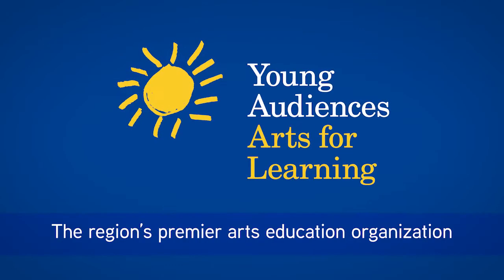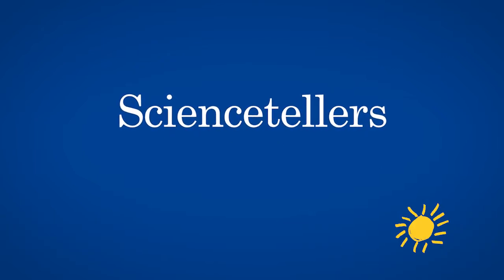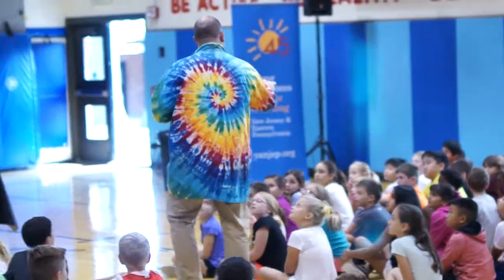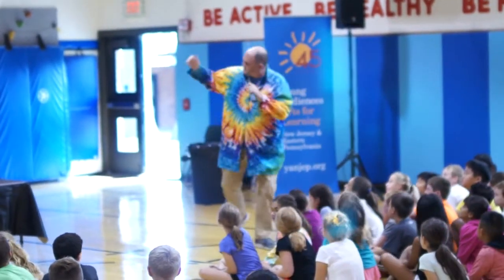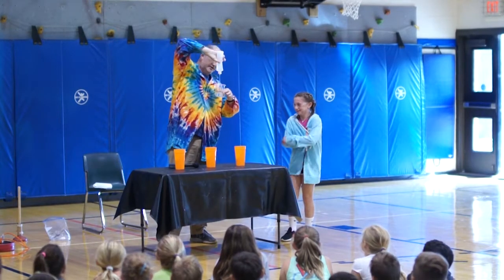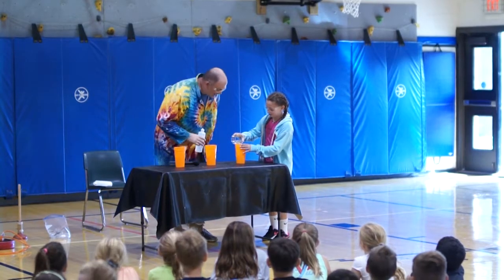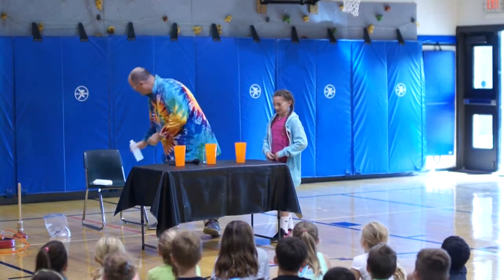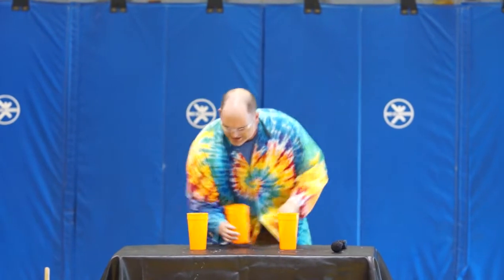Talewise: Science - Super Heroes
Something isn’t quite right at school. The kids have been noticing a lot of strange things going on, and the only explanation is that their teachers must have superpowers! Join us on an adventure about six inquisitive students and the cast of quirky teachers that make their school truly SUPER!  Throughout the story, volunteers from the audience help us conduct exciting experiments as we explore the concepts of surface tension, physical vs. chemical changes, air pressure, the changing states of matter, inertia, scientific variables, and more. Get ready to experience the powerful fusion of science and storytelling!

Program content addresses Next Generation Science Standards PS1 A-B, PS2, and PS3.

Visit our Talewise: Science page for Super Heroes on our